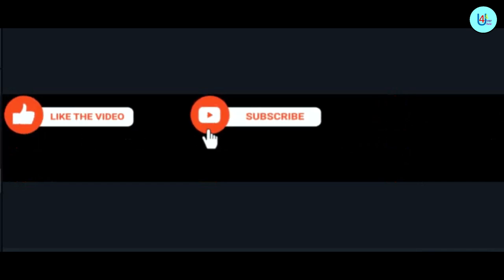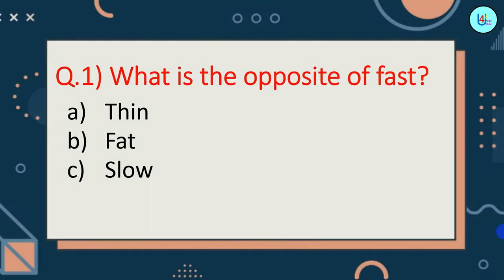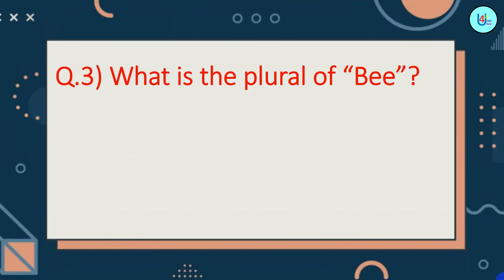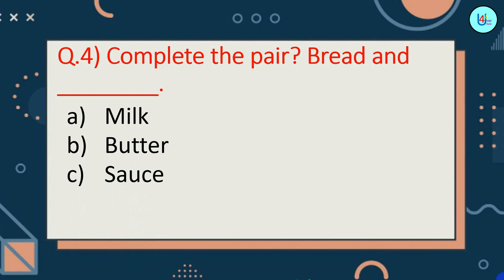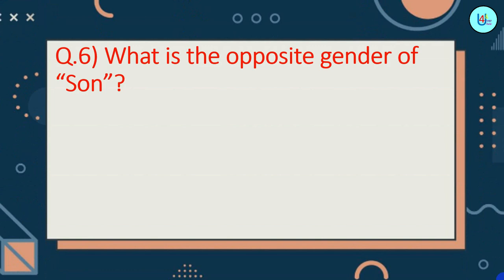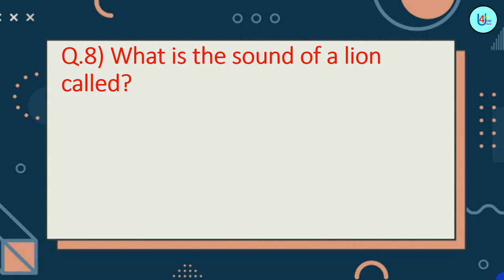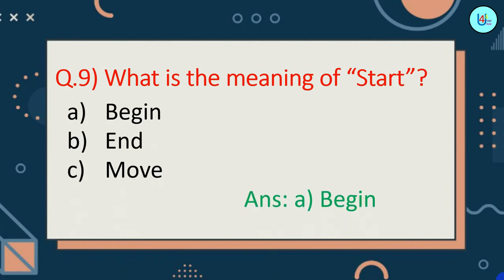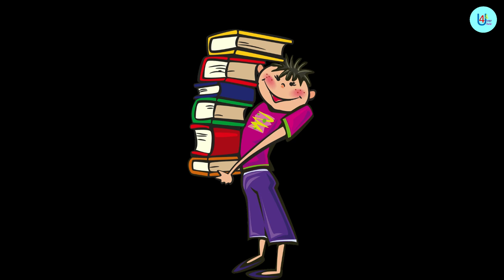Class 1 Admission /Entrance Test II General Knowledge Questions & Answers II G.K for school children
Class 1 Admission / Entrance Test  II General Knowledge Sample Questions IIG.K for school children

To buy PDF of Admission Test practice test paper classes 1 to 6 pls send whatsapp msg on 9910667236

“ For You & Your Child “ presents a video series in which syllabus and  question pattern of admission entrance test is discussed in details. It gives valuable tips and elaborates the sample question paper of class one admission entrance test of any Indian School.

Happy Parenting!!!

Sneha Smriti

1) Class 1 Entrance Test Syllabus 2020 II Worksheet II Question and Answers II Sample Paper (HINDI)

2) Class 1 Entrance Test 2020 II Syllabus II Worksheet II Question and Answers II (Math)

4) SCHOOL ADMISSION ENTRANCE EXAM PREPARATION Please do check my playlist for video related to entrance test of classes 1 to 12.